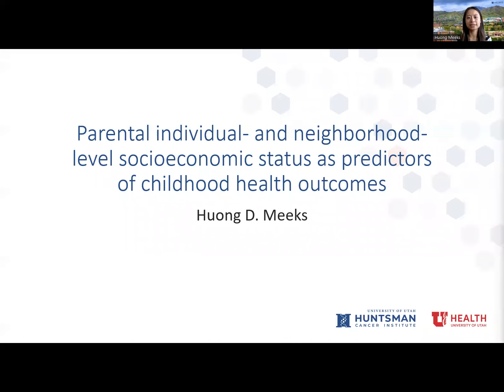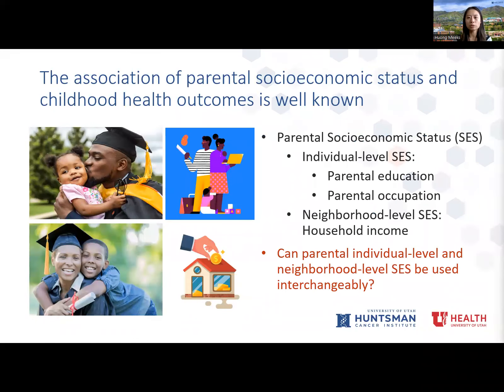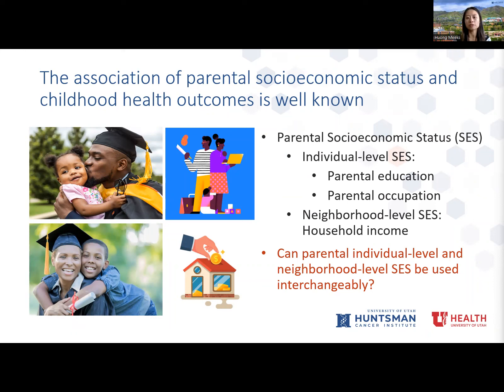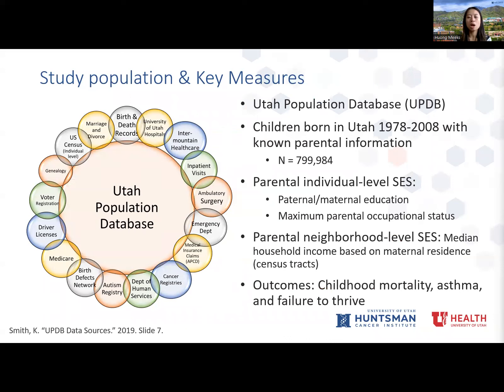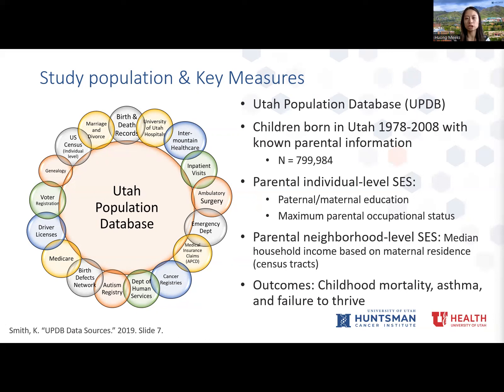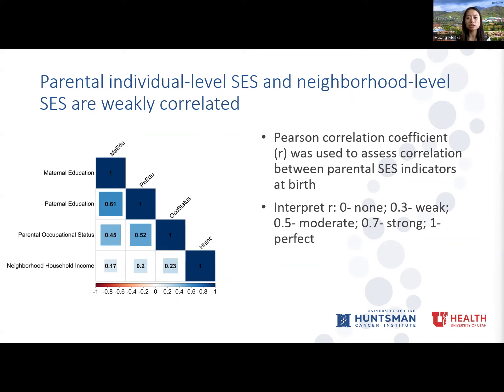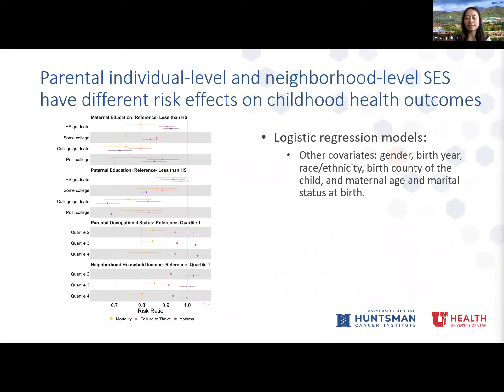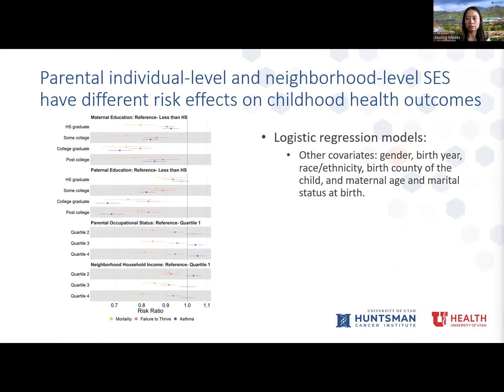Parental individual- and neighborhood-levels socioeconomic status as predictors of childhood mortali